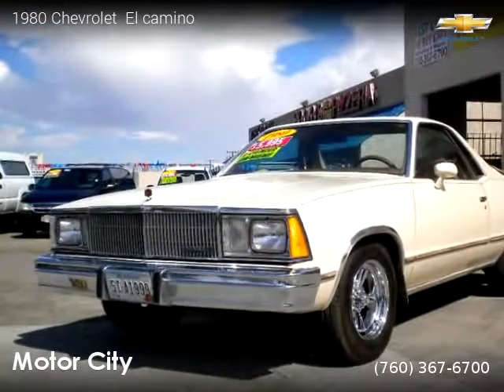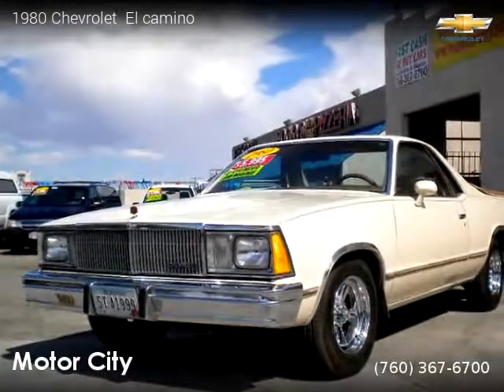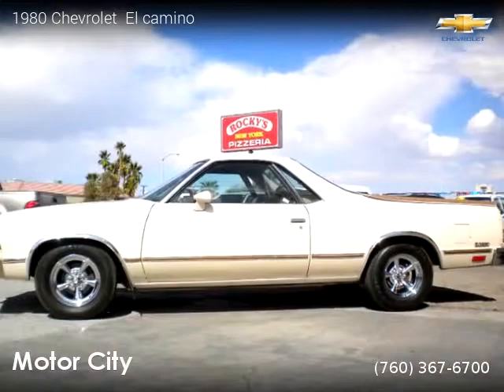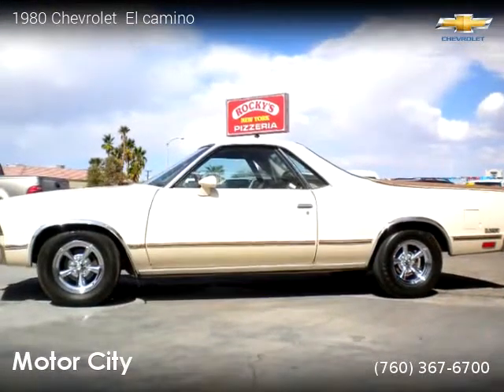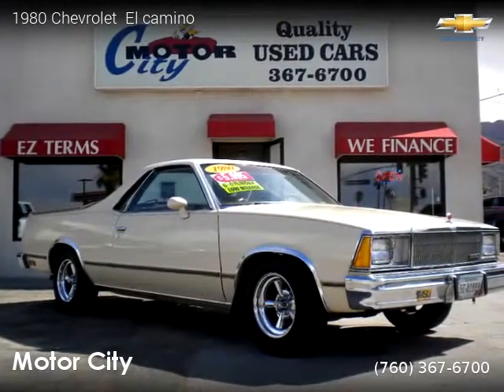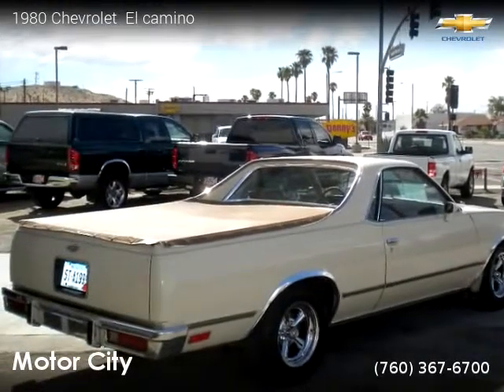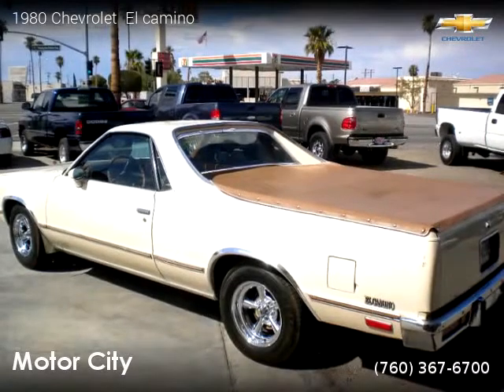1980 Chevrolet El camino - Motor City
Motor City
73709 29 Palms Hwy

Clean title, Automatic, Beige exterior, Tan interior, Pickup, RWD: Rear Wheel Drive, 2 doors, 6 cylinders, Gasoline.